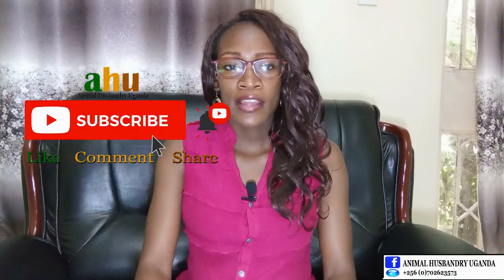Why Buck(Male rabbit) is not breeding - Animal Husbandry Uganda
For more useful videos click the links below;

Animal Husbandry Uganda

- Common weeds to feed rabbits

- Points to note before you start Rabbit farming

- Reduce Cost of Production by doing this in rabbit farming

- Common weeds to feed rabbits 2

- Common Rabbit Diseases, their Prevention and Cure

- Common Rabbit Diseases, their Prevention and Cure 2

- My Rabbit's Journey From Nesting to Nursing

- Knowing the Sex of Your Rabbit

- Signs That Your Rabbit Is Sick